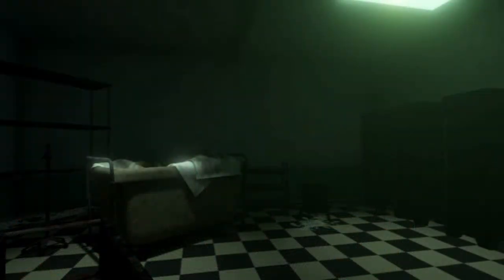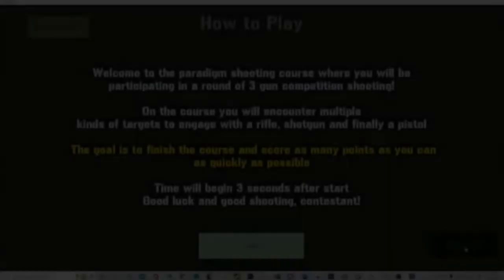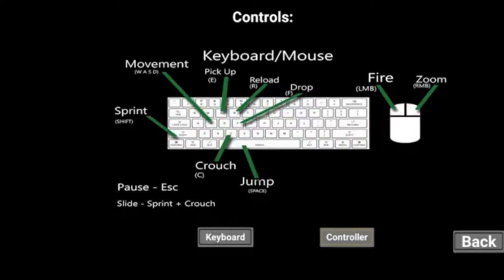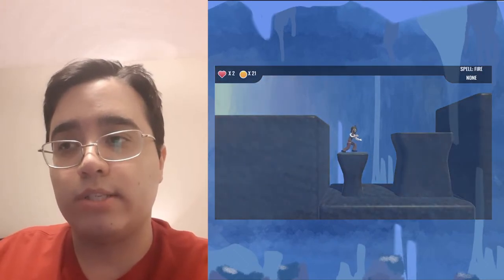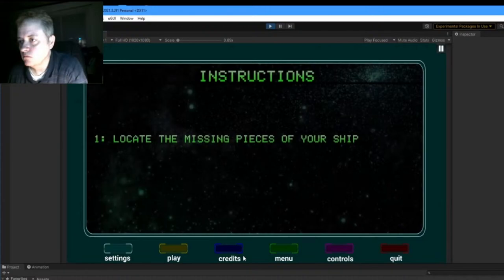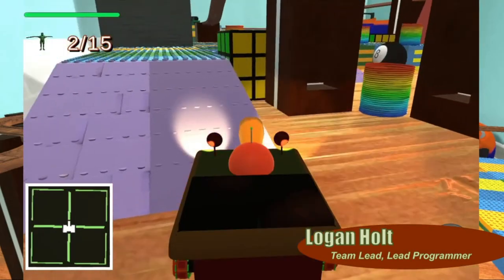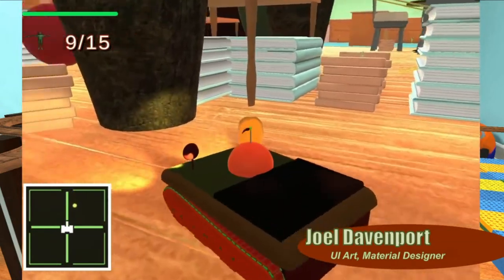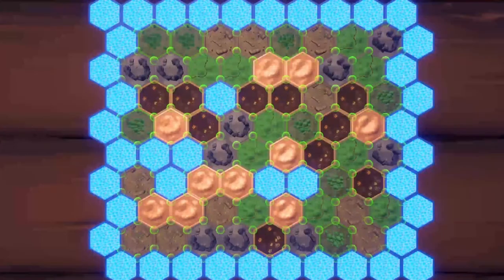2022 Student Capstone Presentation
This showcase is the final project of our Simulation and Game Development students and represents the culmination of their student career here at Wake Technical Community College.  This year we are looking to currently have six teams that will demonstrate the use of Unity in the creation of games and projects that they have completed during this summer term.  This year, students have had 9 weeks to create complete games/demos/simulations from scratch.  All assets that are featured in the games are created in the class or are starter content.

During the last couple years the world has changed with COVID-19 and adjustments had be made for the safety of our students and faculty.  This summer, the Final Project class was in a totally online format.  While this produced some unique challenges, it has also produced some opportunities for the students. A lot of jobs in the world have moved and are continuing to move to a remote format and the opportunities in this class provided the students with an exposure to how to effectively work in an online environment.

Below links to the individual team sites.  You will be able to get more information about the teams, learn about their games, go to their live stream on presentation night, and even download the games to play.  Continuing with tradition, you will be grading the presentation.  You can use the QR code or go to this Your feedback will be used to figure the final grades.  Please fill out the online grading forms, they will close on July 22 at 1159pm EST.